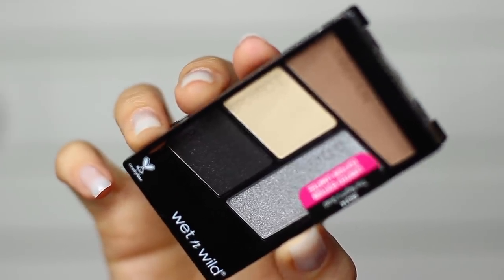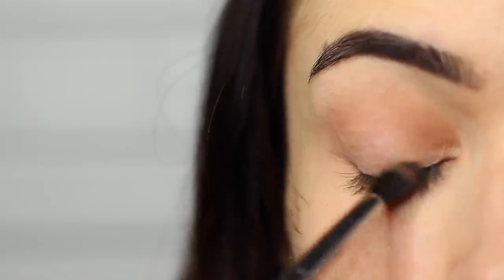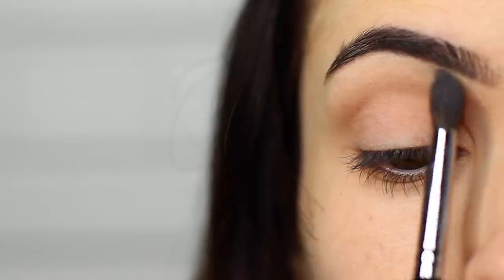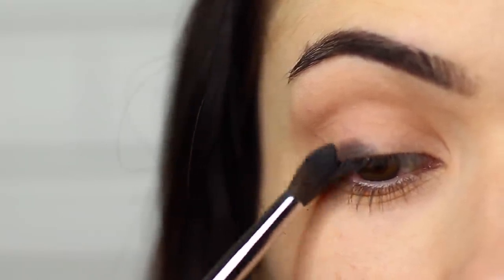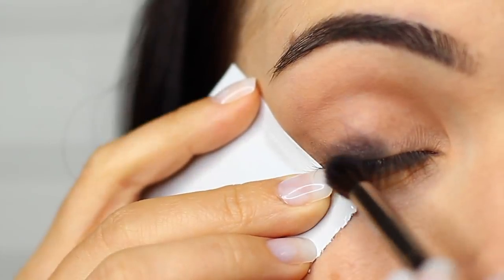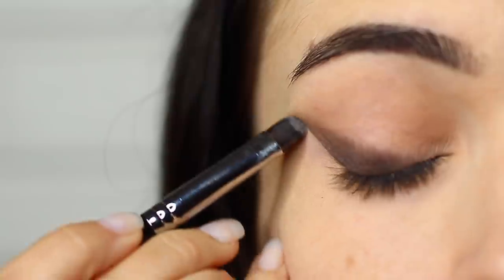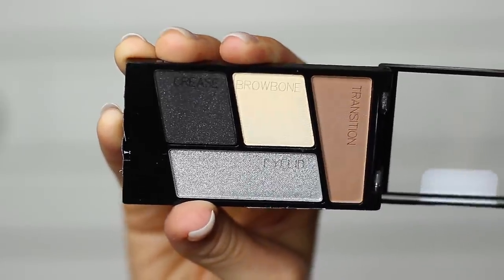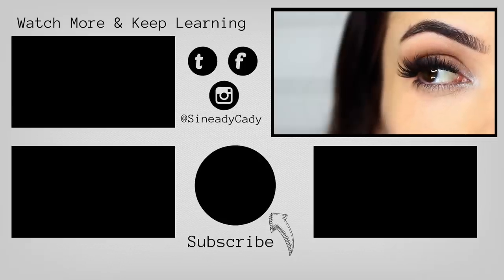Beginners Eye Makeup Tutorial Using WetnWild | Parts of the Eye | How To Apply Eyeshadow